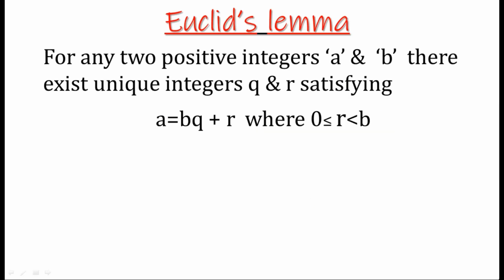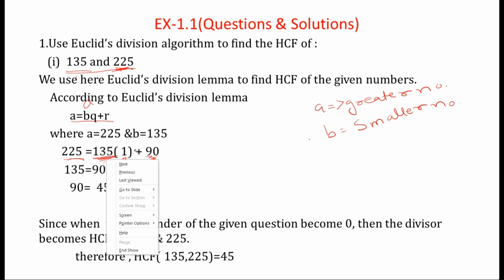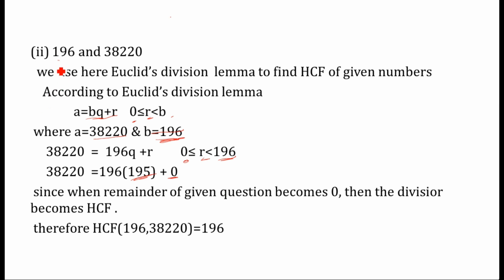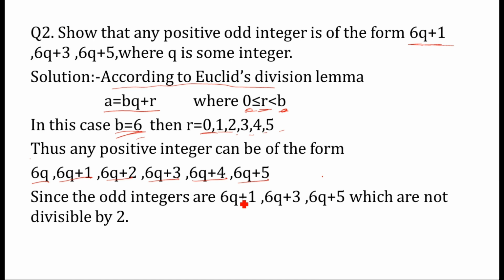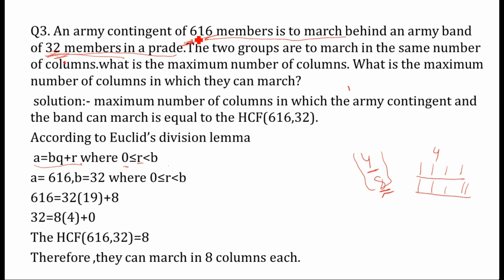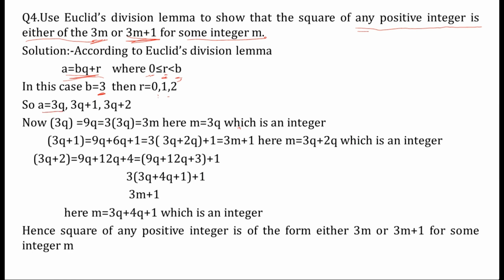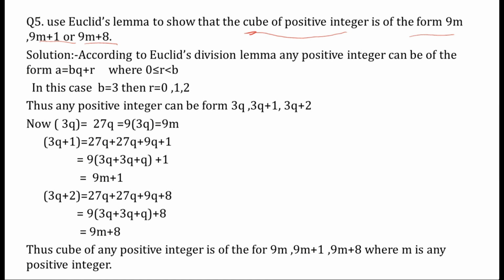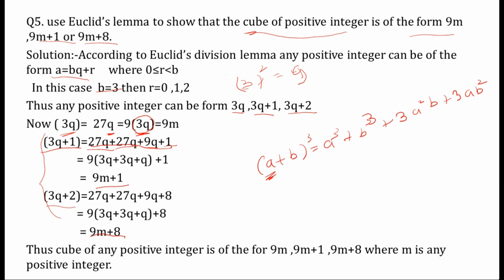Real Numbers class 10 exercise 1.1 | Real Numbers Class 10 CBSE Chapter-1 | Euclid Division Lemma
Real Numbers class 10 exercise 1.1 | Real Numbers Class 10 CBSE Chapter-1 | Euclid Division Lemma Class 10th